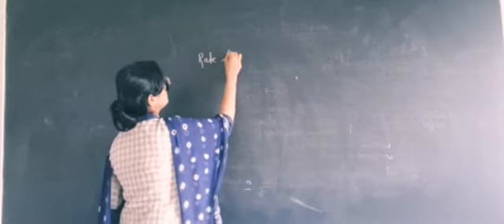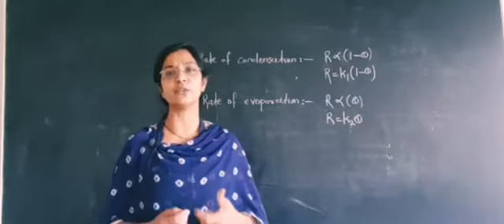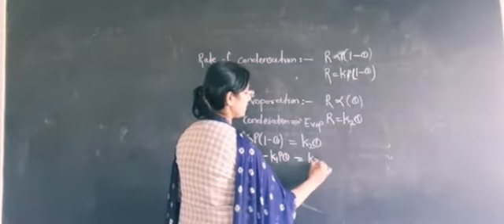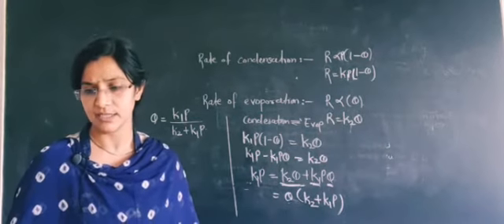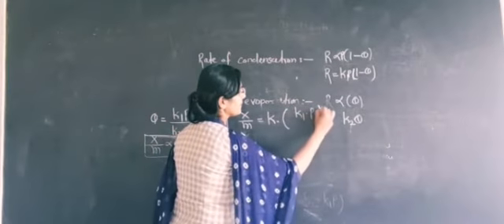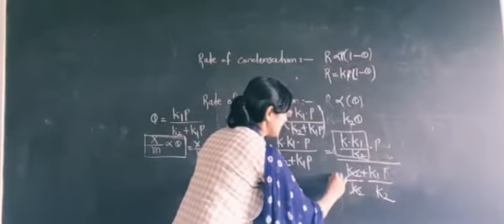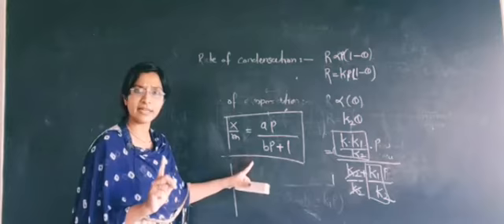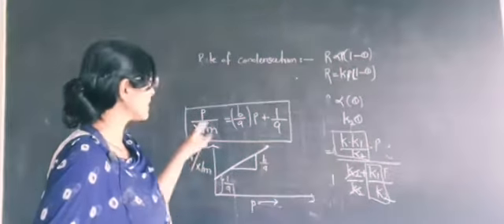Langmuir Ads.Isotherm Derivation.